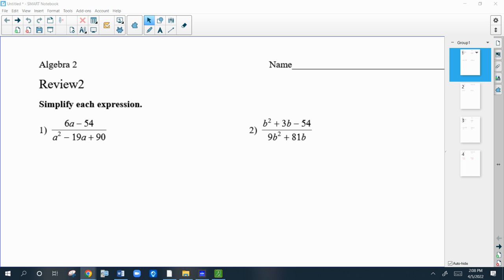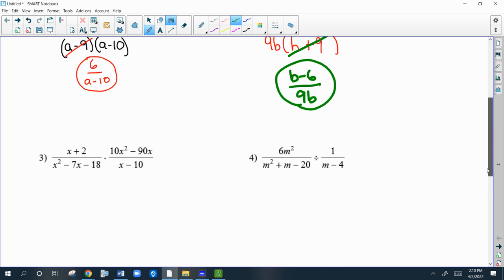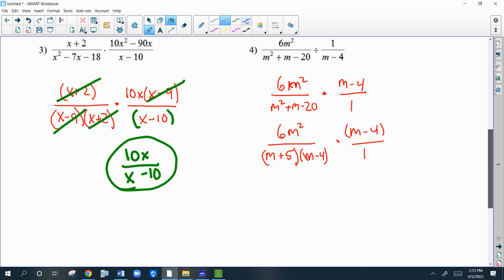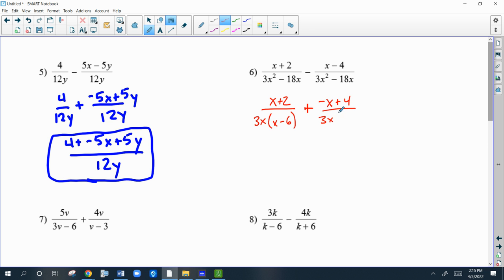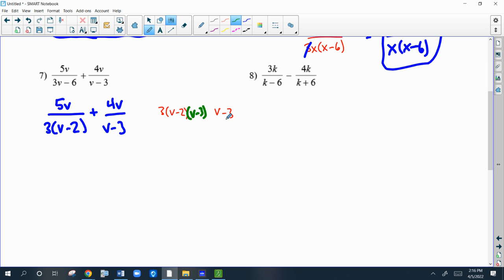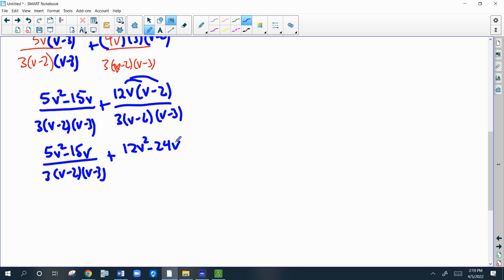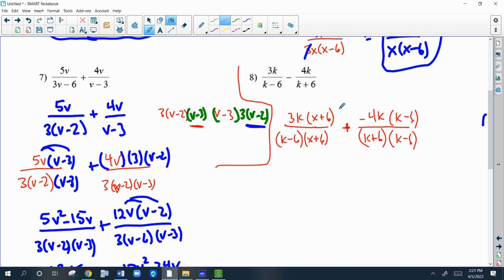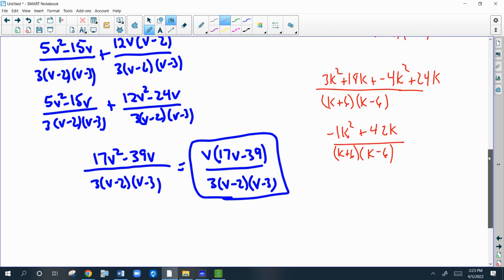7.3-7.4 Review 2 video solutions